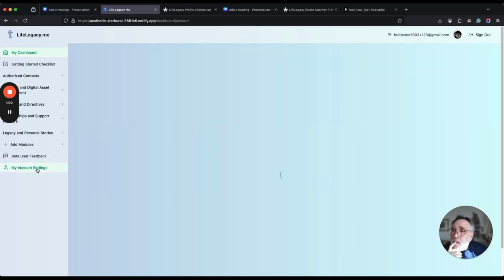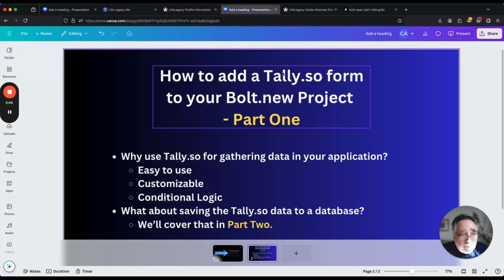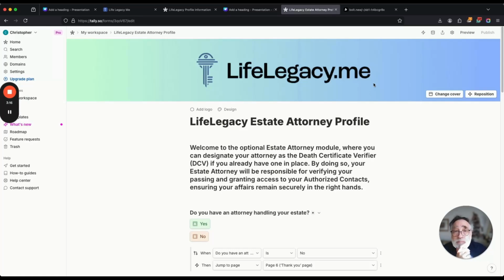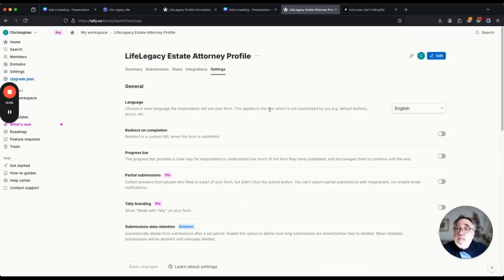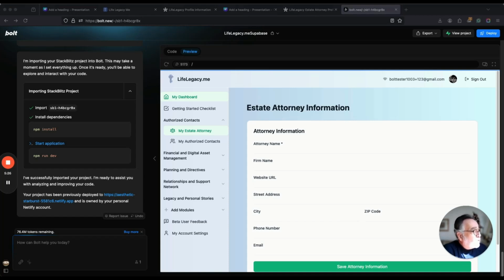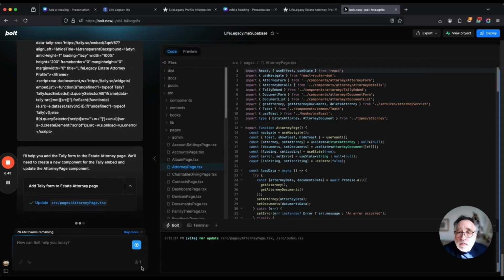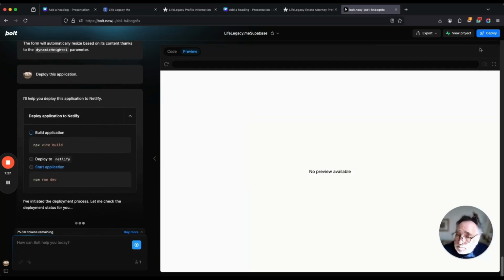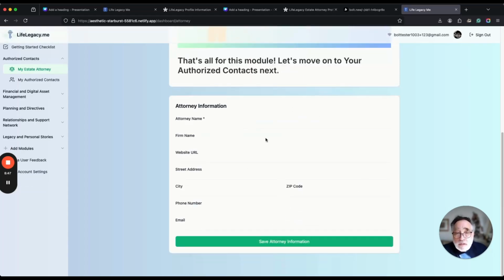Bolt.new - Embedding a Tally.so form into your Bolt project!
Hey Bolt builders! Today, I demonstrate embedding Tally forms for gathering user data in Bolt projects. Tally offers customizable forms with conditional logic, making data collection easy. I showcase embedding a Tally form, highlighting its simplicity and efficiency. No action requested from viewers.

00:00 Introduction
02:00 Advantages of Using Tally
03:23 Creating a Tally Form

Next video will demonstrate how to take the data collected in the Tally form and send it to Supabase.

Here's the prompt that I used. Please modify as you need for your project:

On the [your page] page, please add a white card ABOVE the existing Attorney Information card. Inside the card please embed the following: [your Tally.so iframe embed code here].

Tally.so